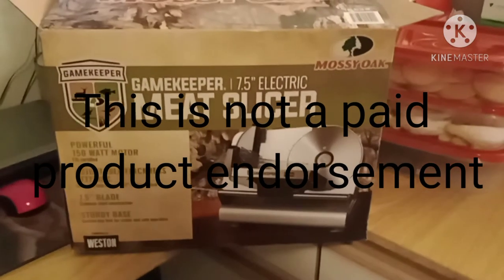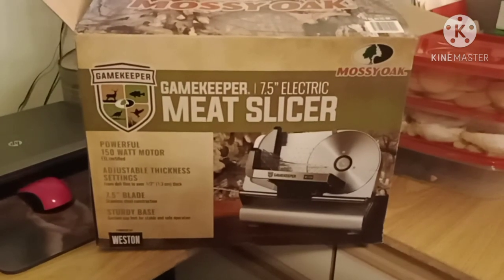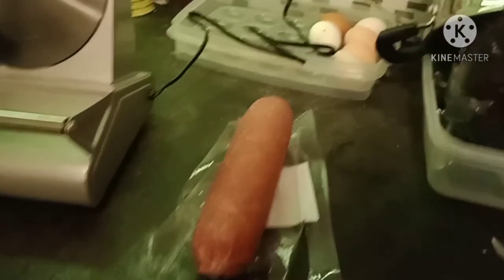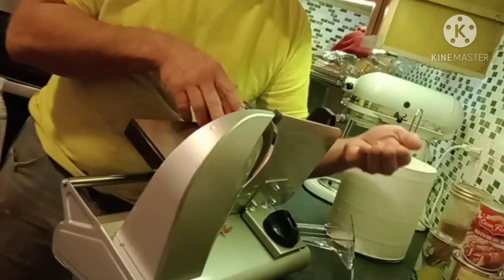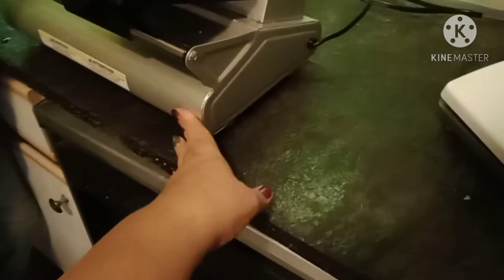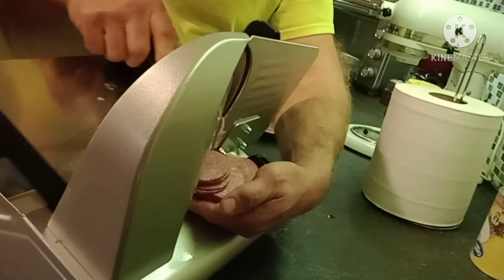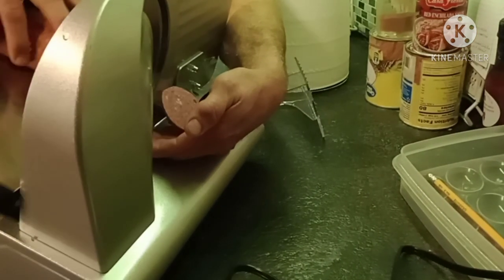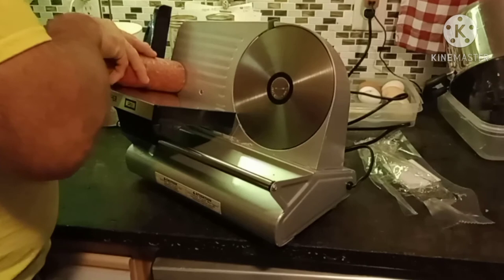Product review: Mossy Oak Gamekeeper meat slicer